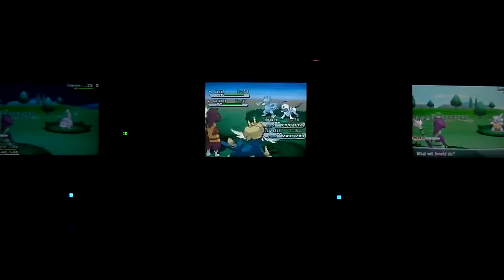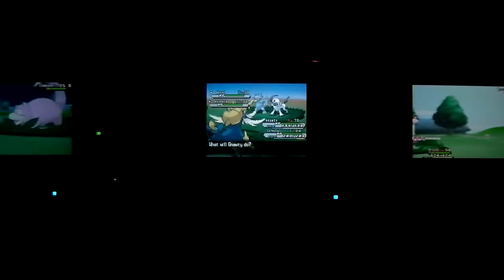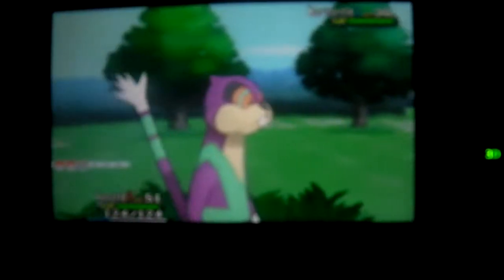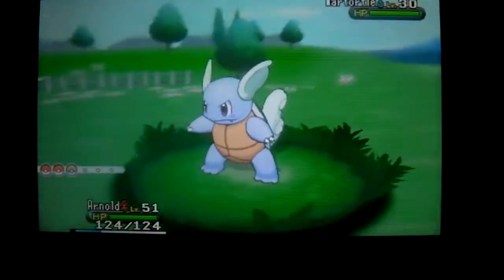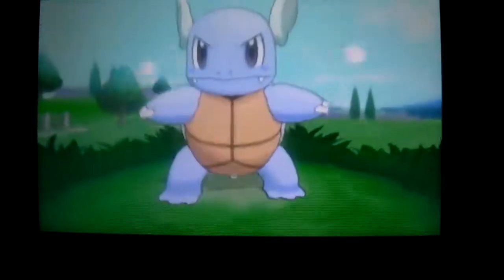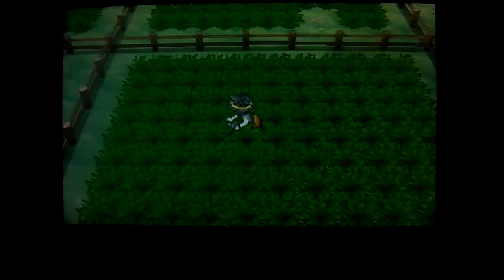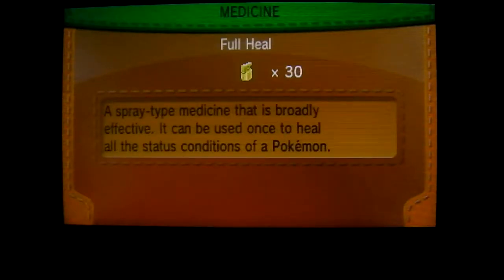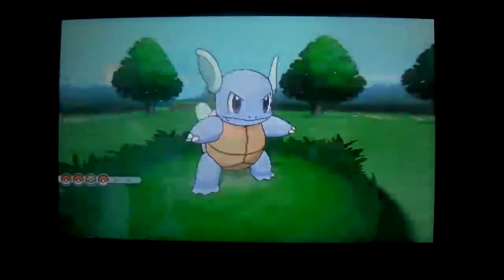[LIVE!!] Shiny Wartortle in Friend Safari in Pokémon Y!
I decided to just hunt in 1 Friend Safari, and on my other systems on routes.